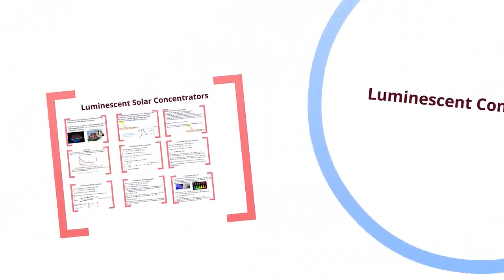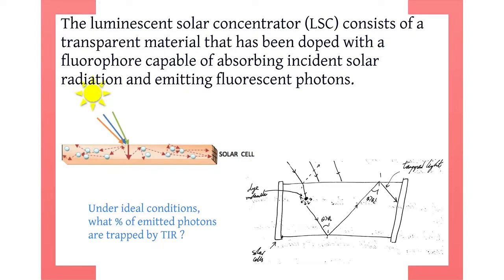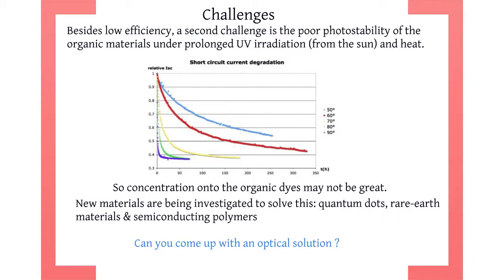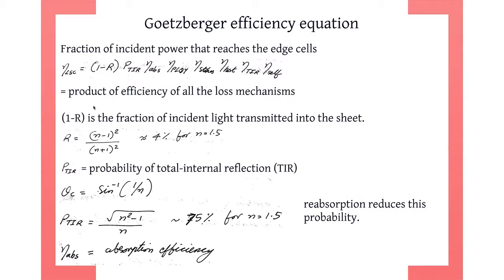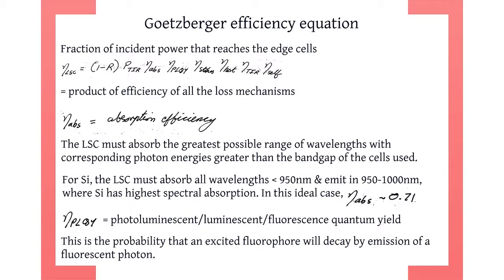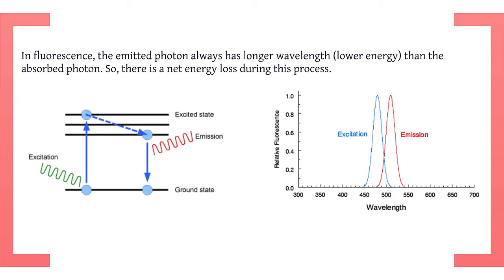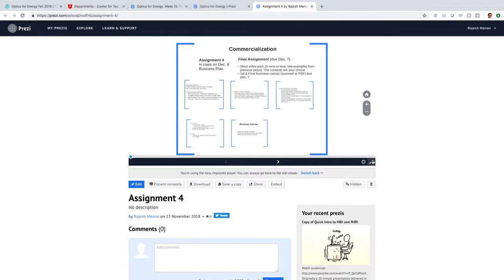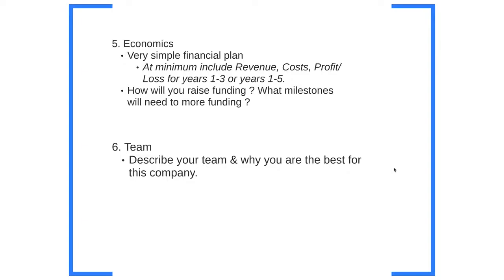Luminescent solar concetrators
Optics for Energy 2018